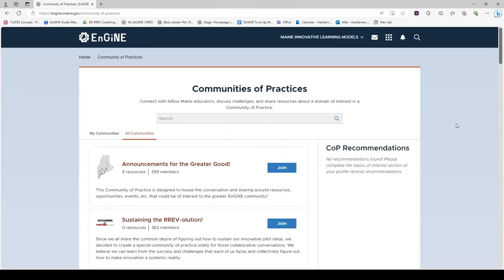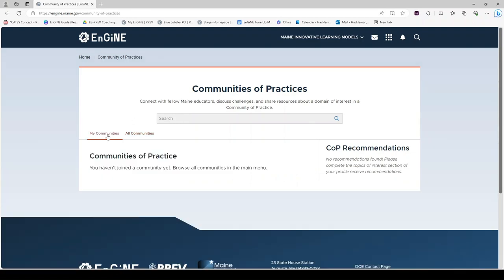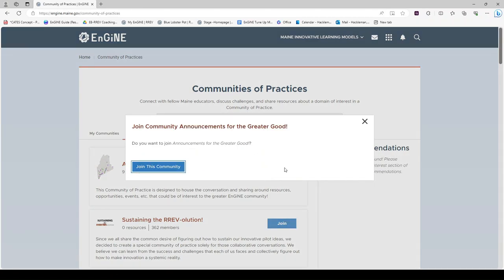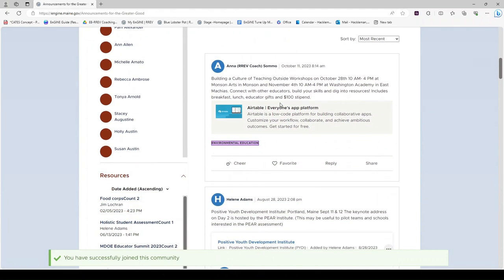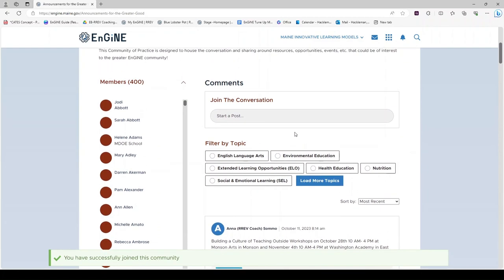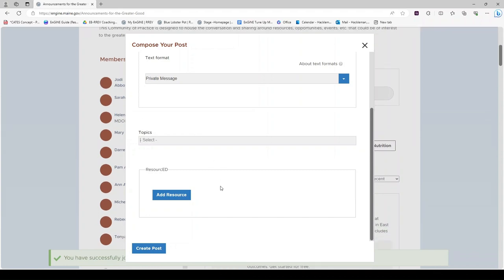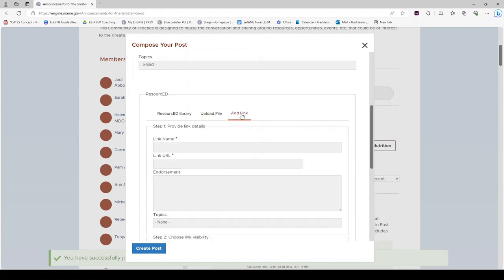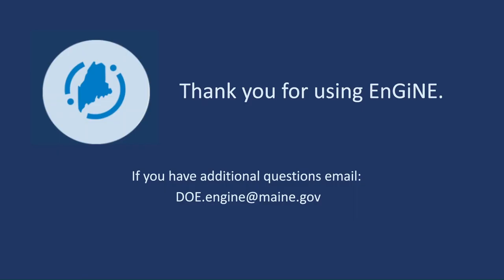EnGiNE Tutorial - Communities Of Practice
This is a video tutorial that provides an overview of the navigation and use the EnGiNE platform.